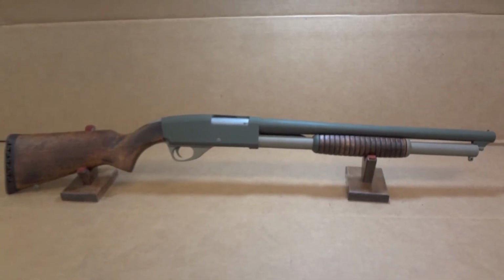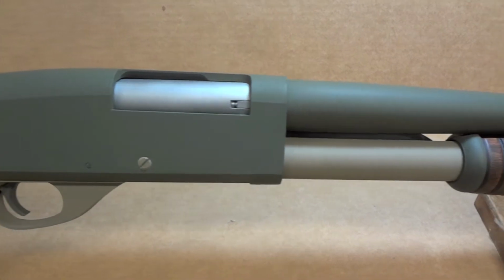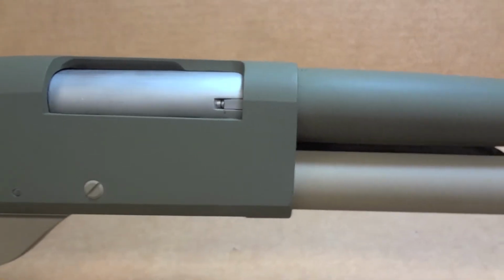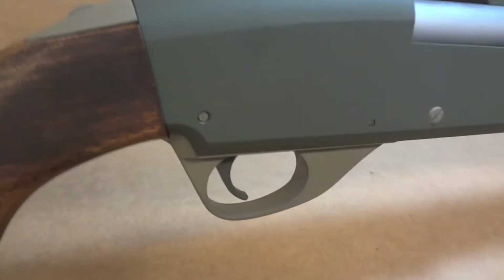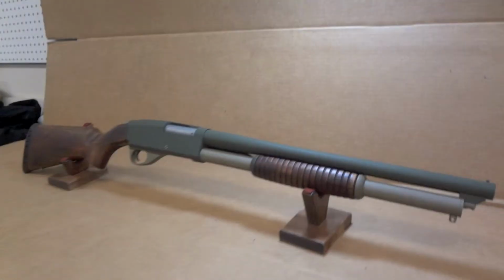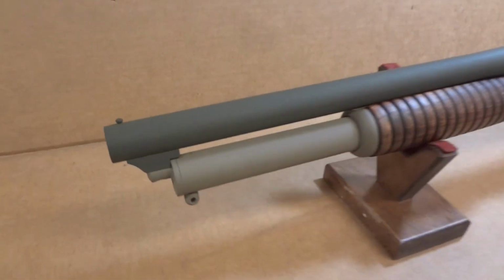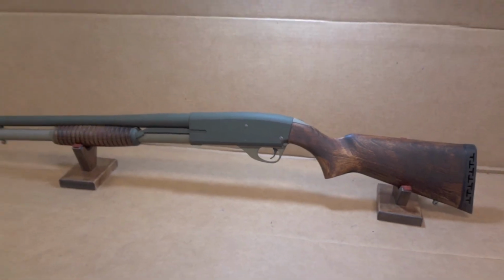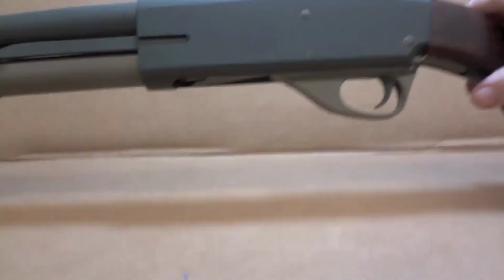Savage Model 69 12 Gauge Shotgun with OD Green & FDE Cerakote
Very ducks unlimited.